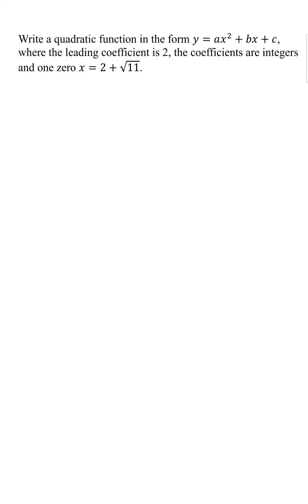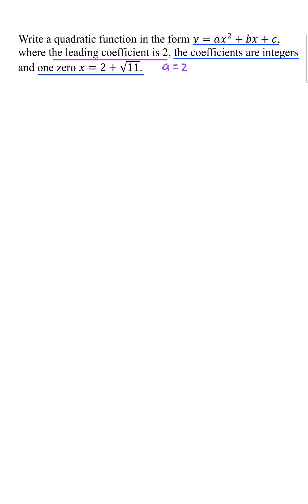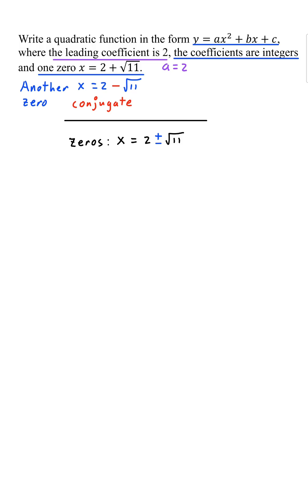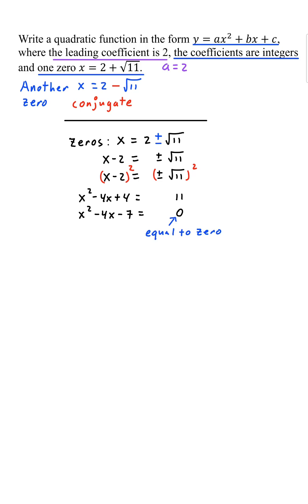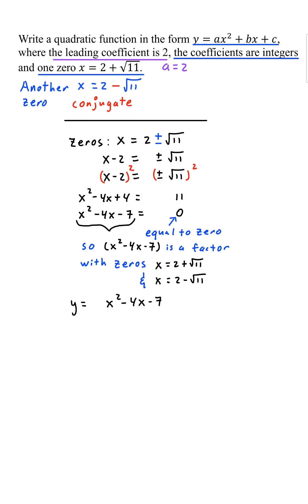How to Write a Quadratic Equation with an Irrational Root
Struggling with quadratic equations? In this video, we’ll learn step by step how to write a quadratic function in the standard form  with an irrational root.

We’ll go over:
✅ Using the conjugate root theorem
✅ Using the factor theorem
✅ Making sure coefficients are integers
✅ Final answer in standard quadratic form

Perfect for Algebra 2 and Pre-Calculus students preparing for homework, quizzes, or exams!